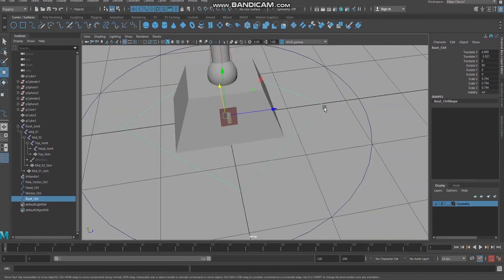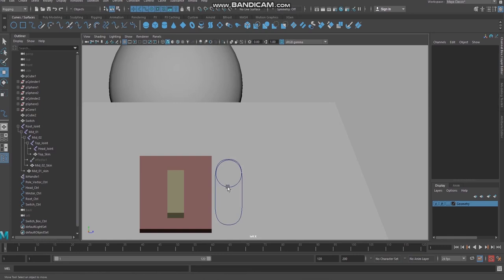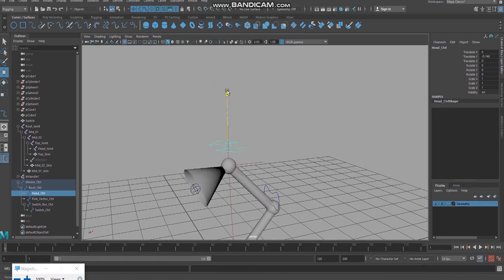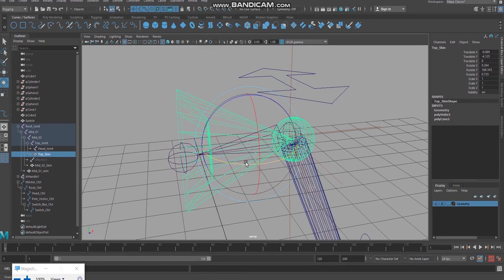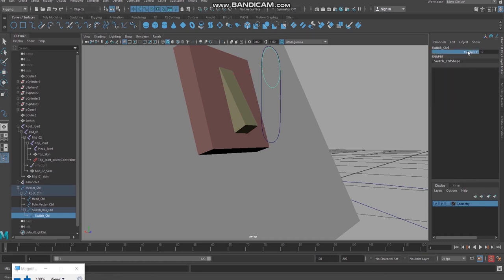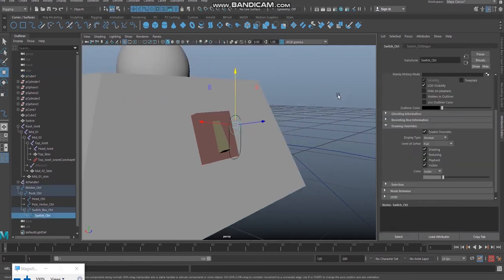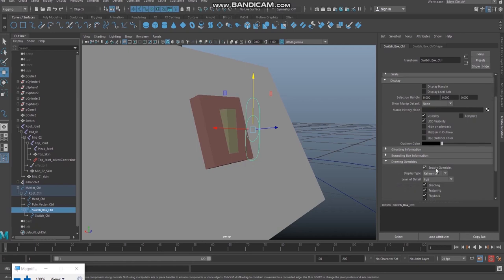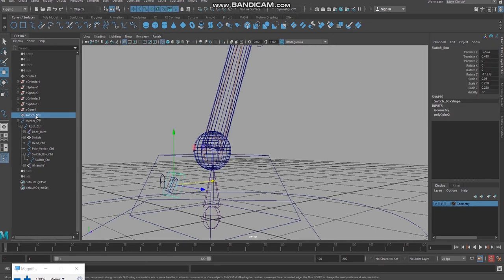Lamp 1 2 1